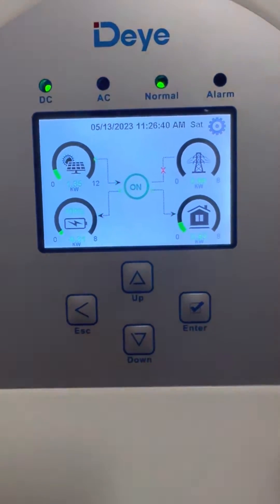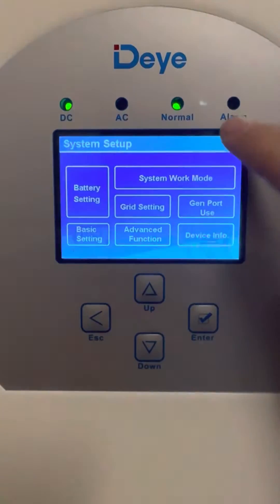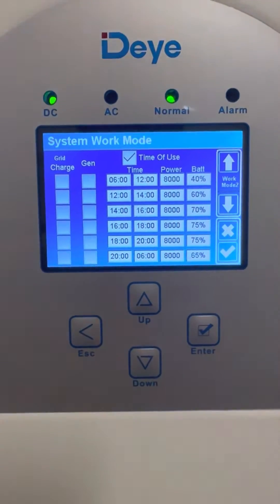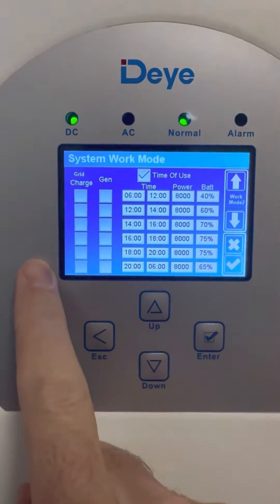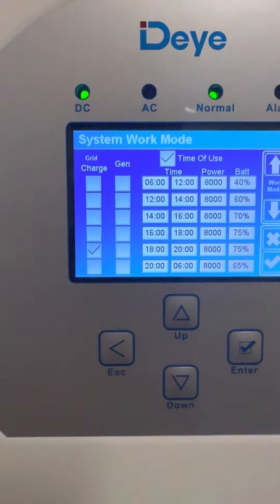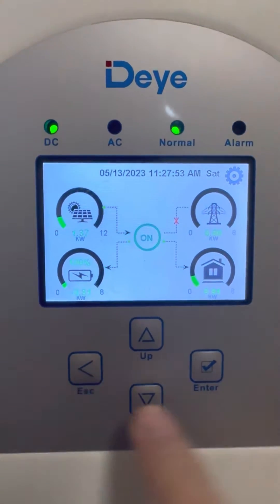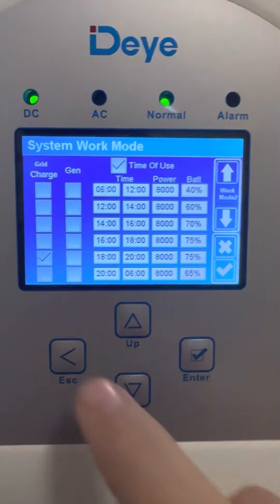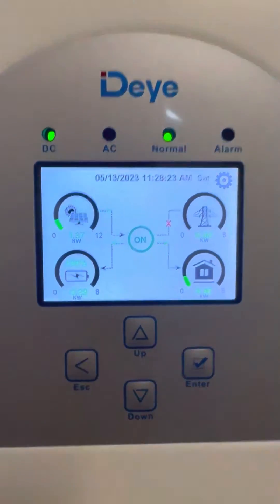Deye Inverter. Grid charge for long periods of load shedding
This is how I adjust my deye inverter seeings ONLY when there are very long periods of load shedding at night or in cloudy conditions. 2-4 hrs is normally fine for me of battery charge. You may get more or less from your battery but you don’t want your battery to dip below 20% and by default there is normally no grid charge selected so it’s useful to turn on grid charge as you need